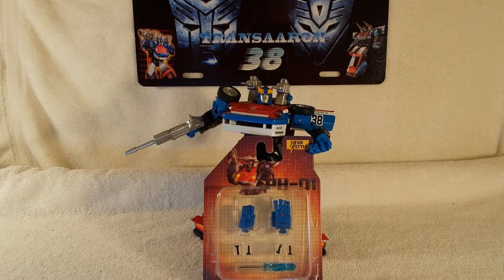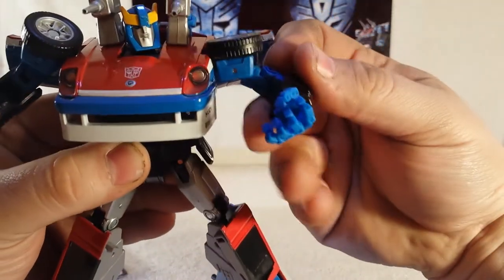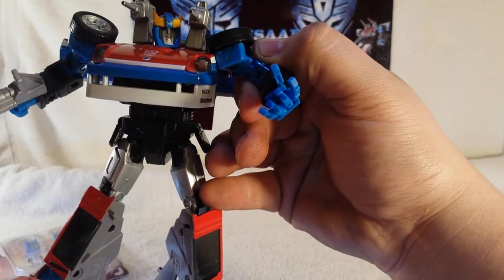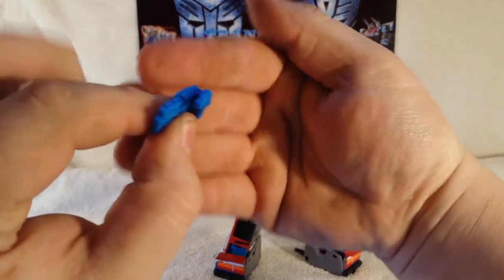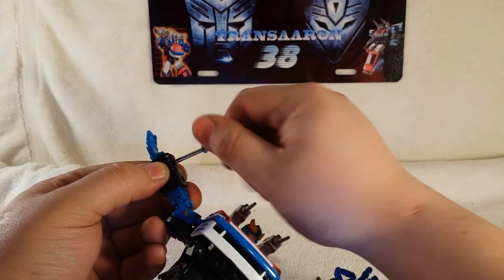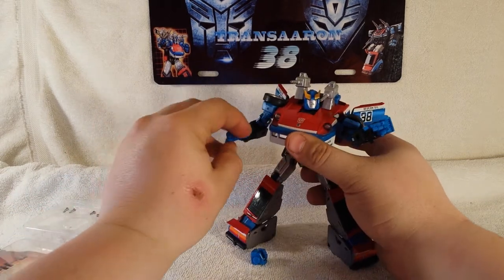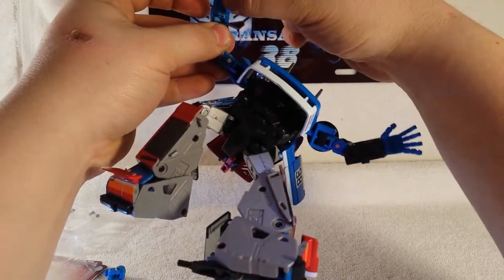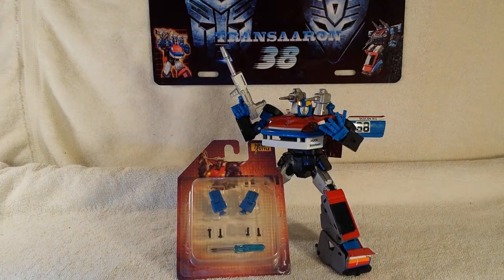Ph-01 fan style hands for mp smokescreen